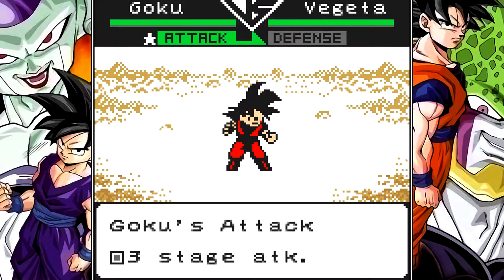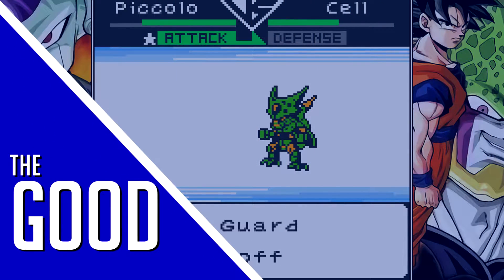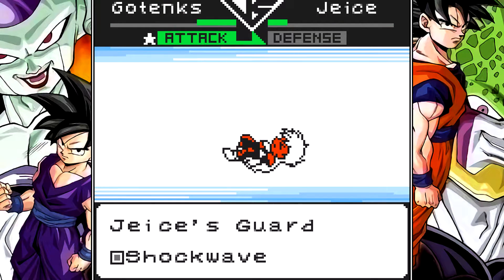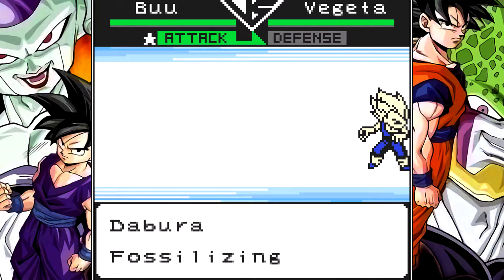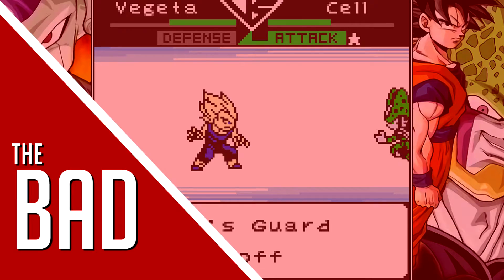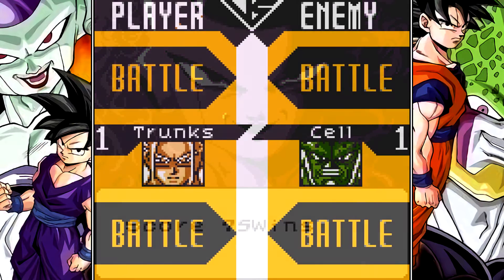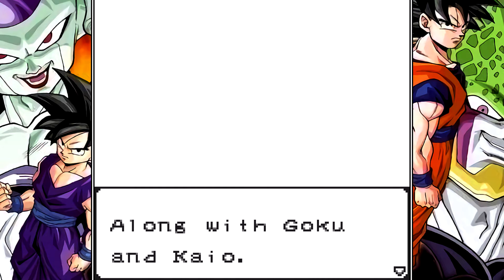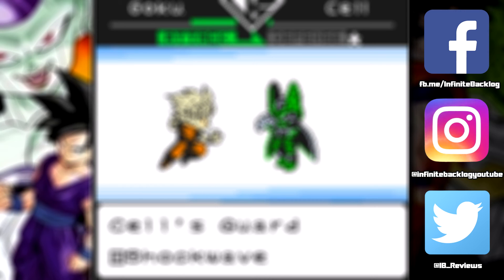Dragon Ball Z: Legendary Super Warriors Review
Episode 157: A Lost Cause

Reviewed and edited by Seraph/Sam

Today we look at Dragon Ball Z: Legendary Super Warriors on the Gameboy Color. Follow the story of Dragon Ball Z and engage in card based battles! But make sure you don't lost on the way!

Feel free to check out our steam group while you're at it!

---MUSIC USED---

Introduction Music:
'Title Screen' (Dragon Ball Z: Legendary Super Warriors).

The Good Music:
'Prepare for Battle' (Dragon Ball Z: Legendary Super Warriors).

The Bad Music:
'Sewer Surfin' (TMNT: Turtles in Time OST).

---TOOLS USED---

-Recording tools/software
Elgato HD60
RetroFreak
European version of Dragon Ball Z: Legendary Super Warriors game cartridge

-Audio recording tools/software
Audacity with my SL300 Editors Keys Studio Series Microphone

-Editing tools/software
Sony Vegas Pro 13
Audacity